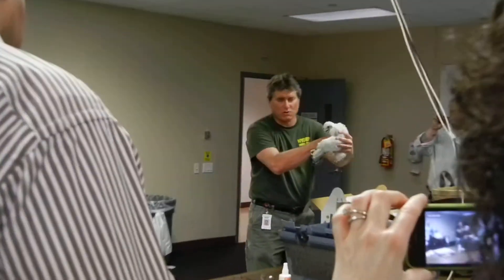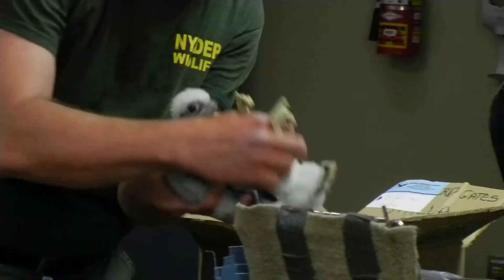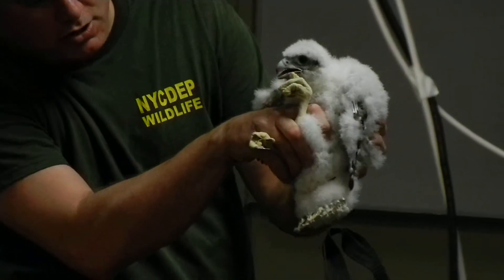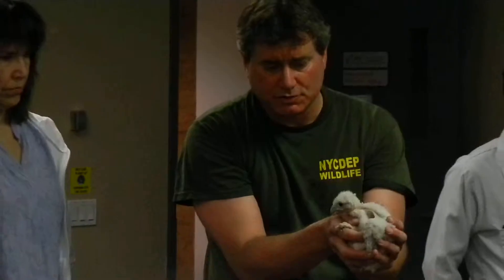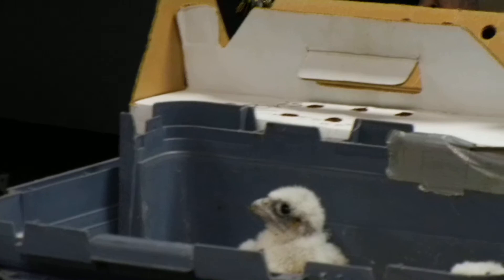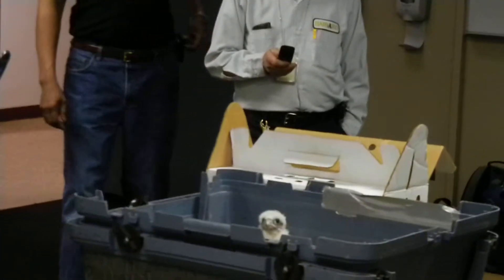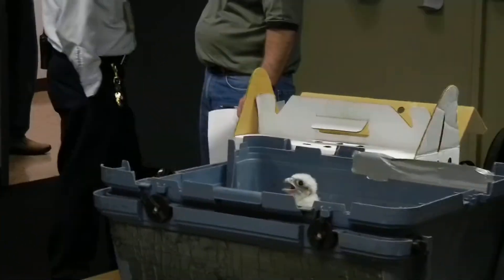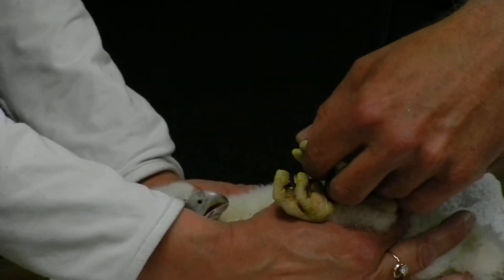Baby Falcon Banding 55 Water